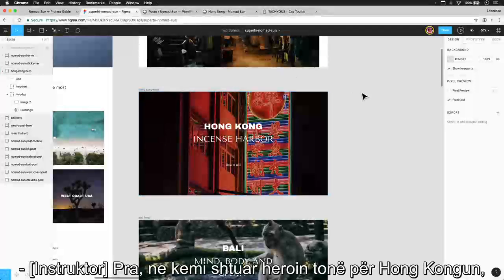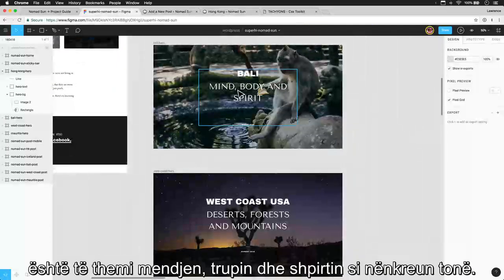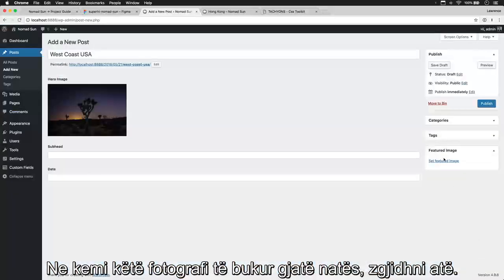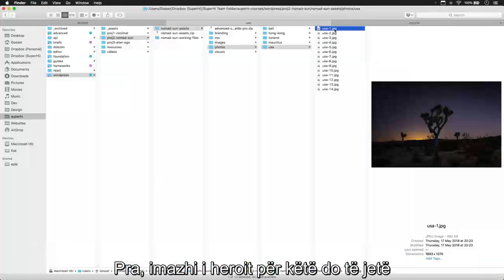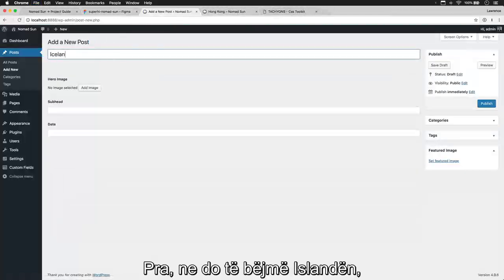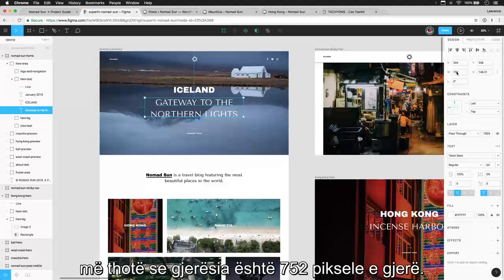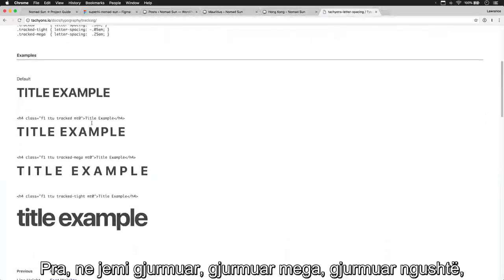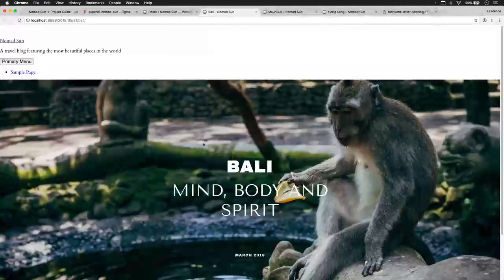4. Website Creation with Wordpress Lesson98